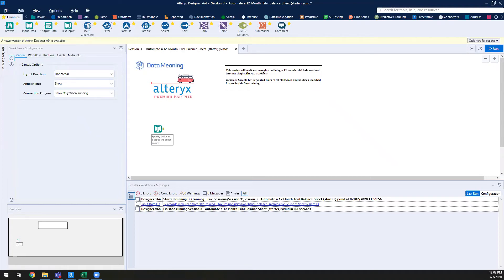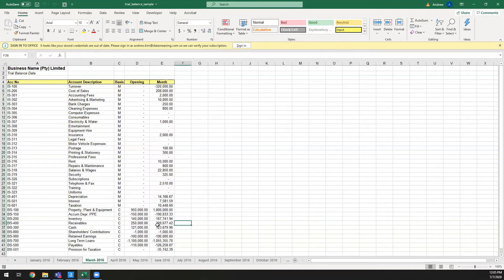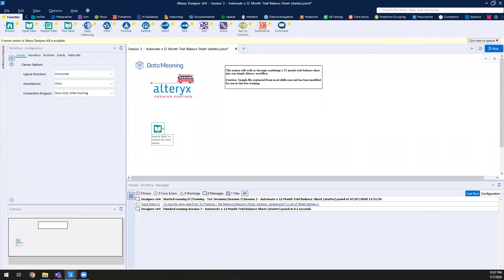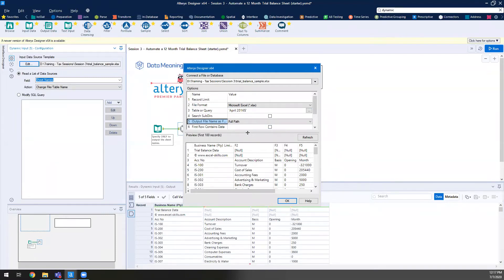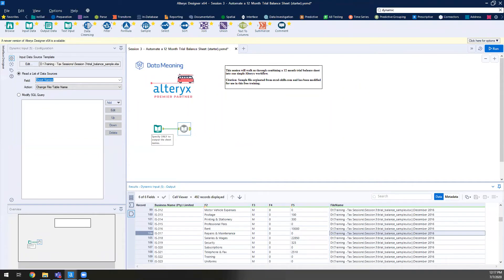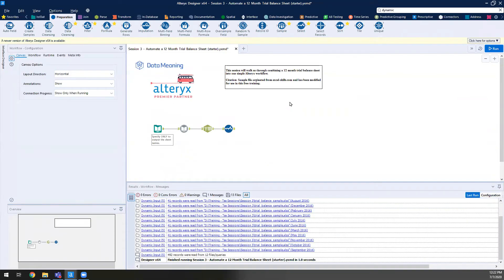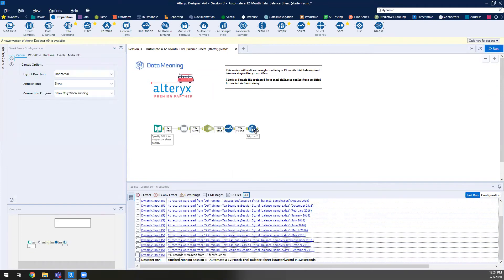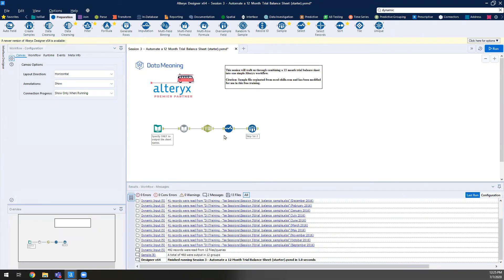Intro to Tax With Alteryx - Automating Tax Processes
This course is designed to provide additional hands-on exercises streamlining common tax processes in Alteryx Designer, closing out with a huge focus on automation. Discover how to automate the preparation of a 12-month rolling trial balance sheet during this session. We will explore how to dynamically read and process one Excel sheet with numerous tabs of data within just a few tools. As with each session, the goal is to create a reusable and efficient workflow.

Topics:
- Reading and prepping highly formatted (unclean) excel files
- Generating date values from Filenames
- Splitting delimited fields
- Regex parsing
- Data sampling
- Dynamic renaming
- Advanced Filtering
- Restructuring data
- Formatting and outputting data for viewing in Excel